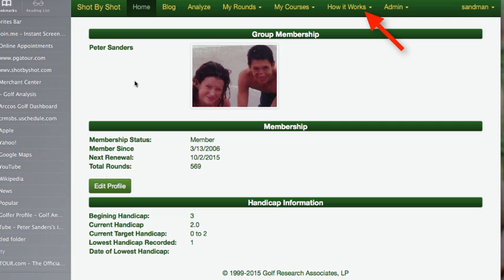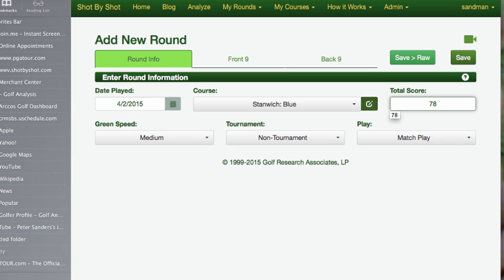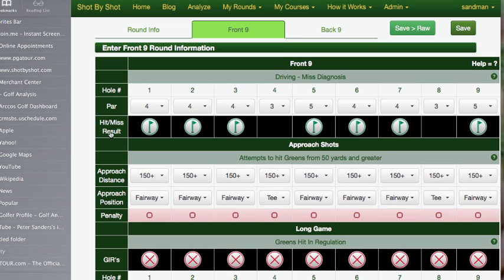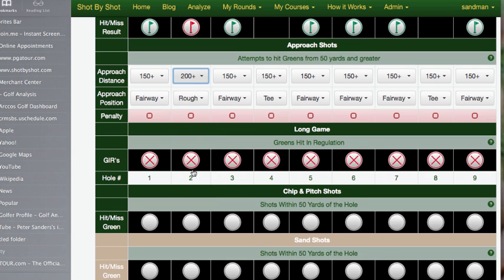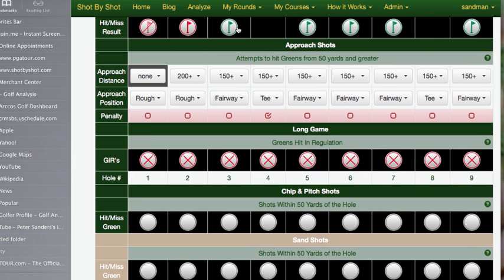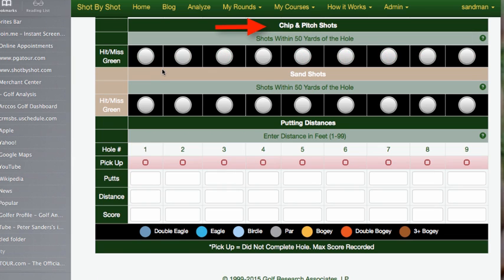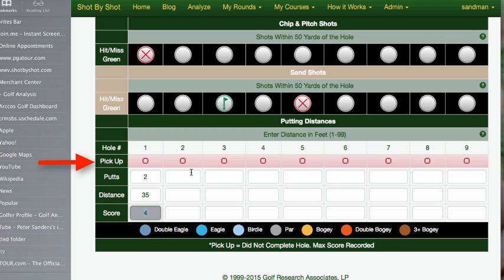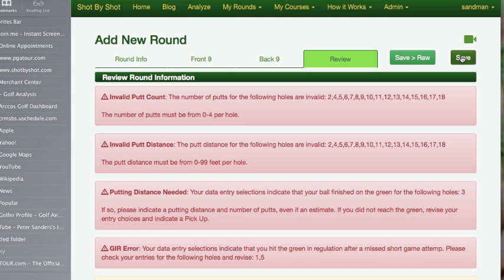Entering TOUR Data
Entering TOUR data on ShotByShot.com